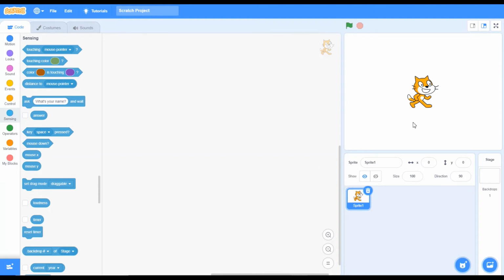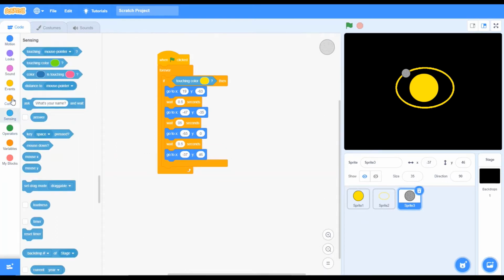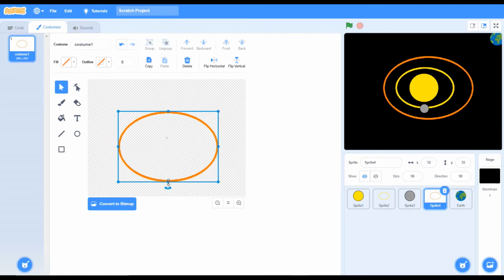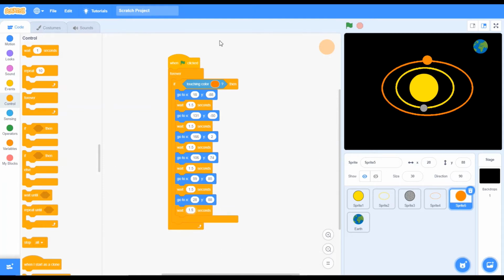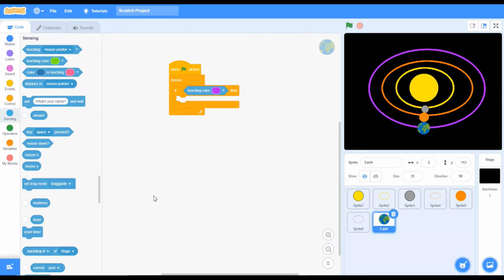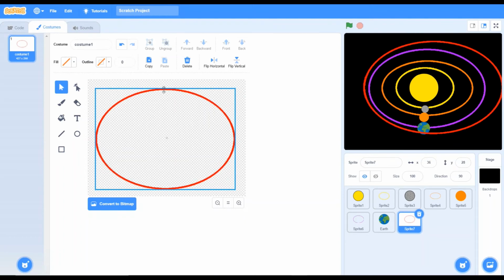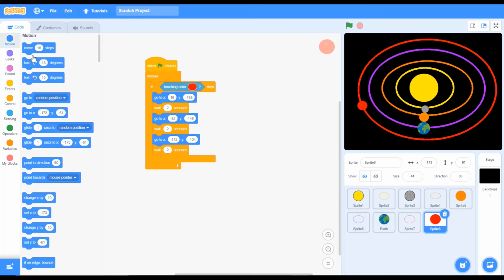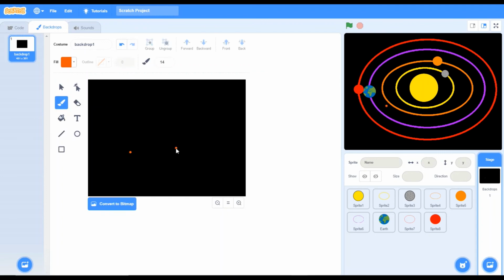Scratch Solar System Simulation Part 1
Hi Everyone,
I have tried to show how to create a Solar System in two parts. Part 1 is a bit lengthy because I have tried to do just like a beginner.  Go through the whole video repeatedly and try yourself.
In Part 2, it will be easier.